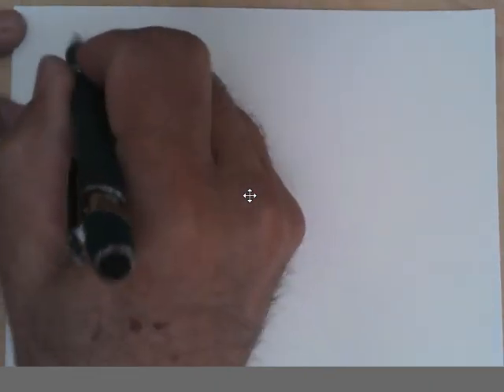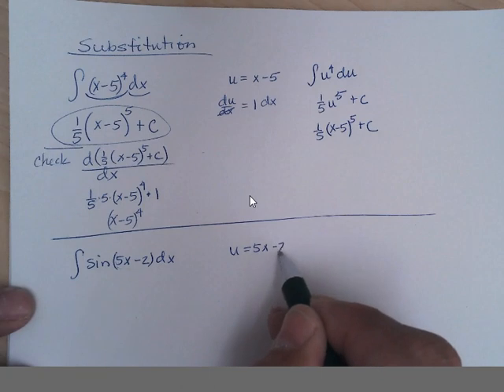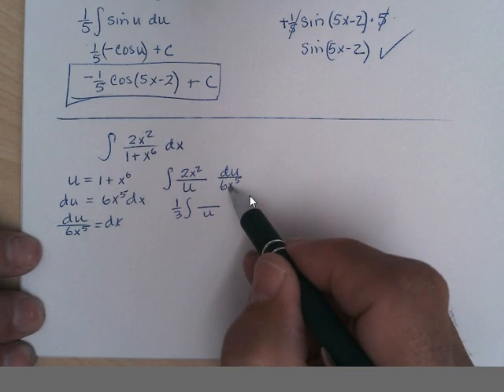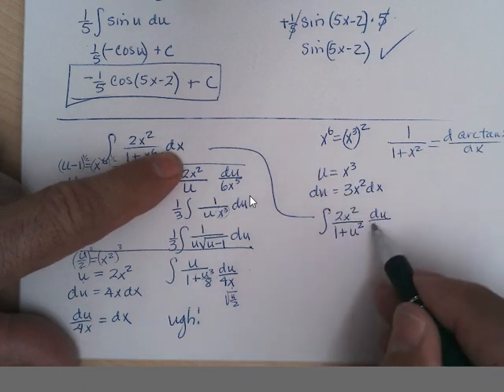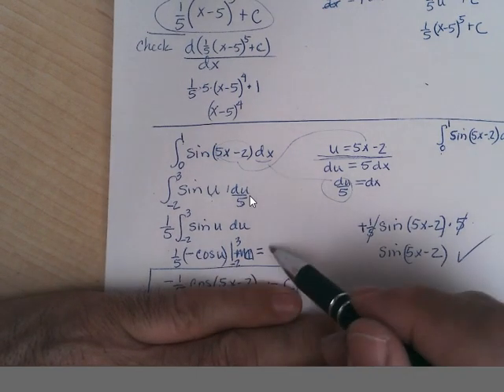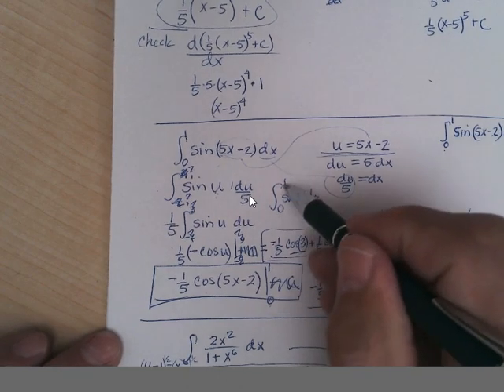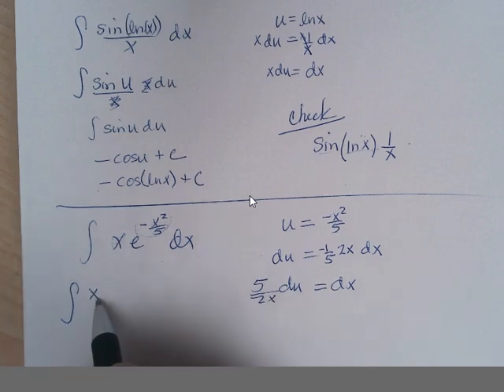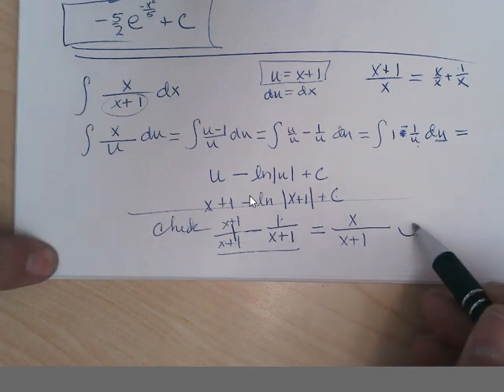173 Introduction to integration with Substitution